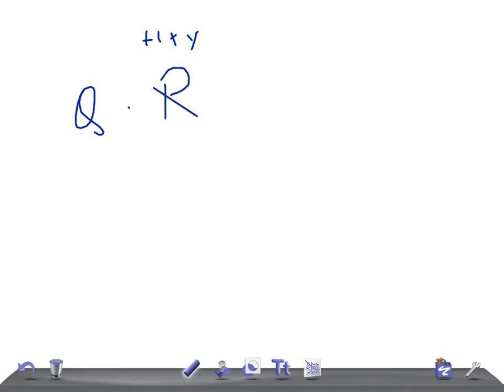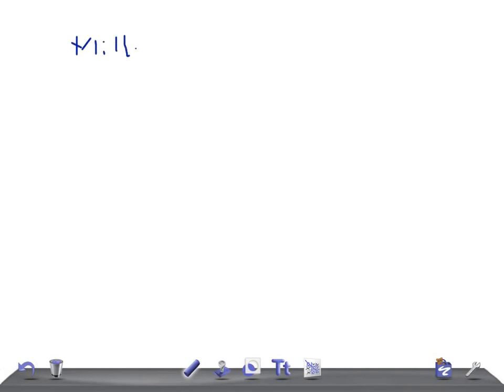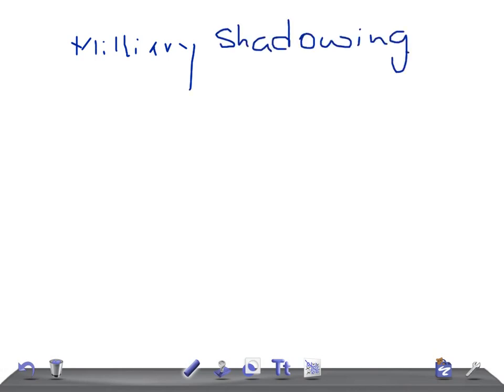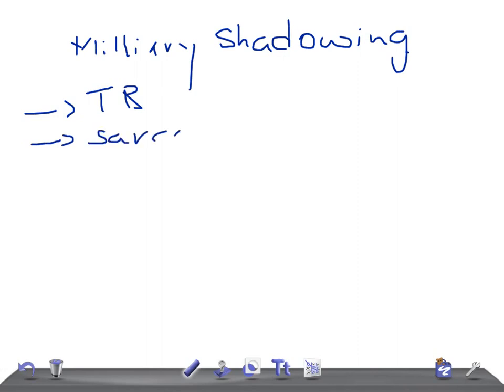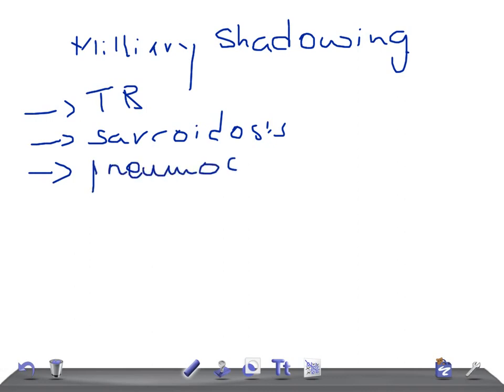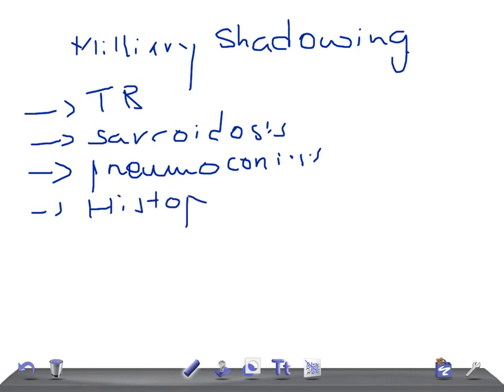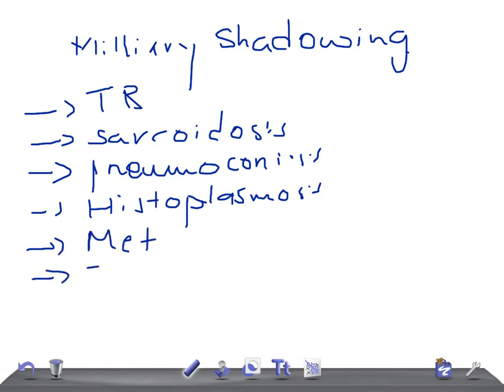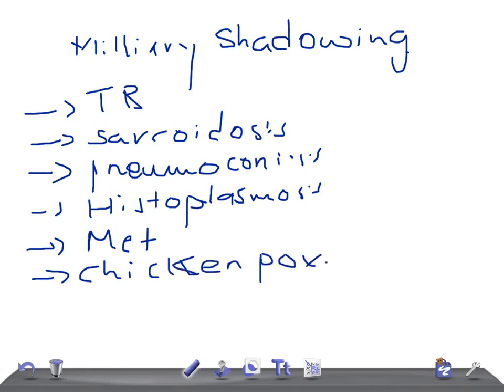QUICK RADIOLOGY: Miliary Shadow on x ray